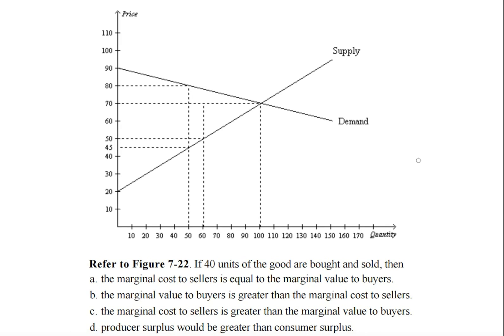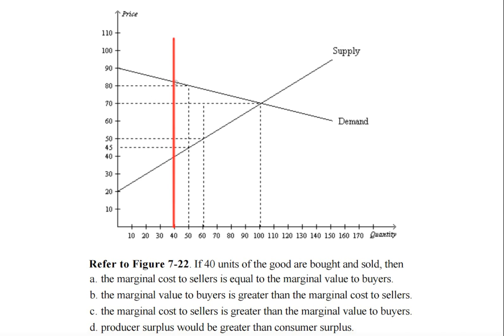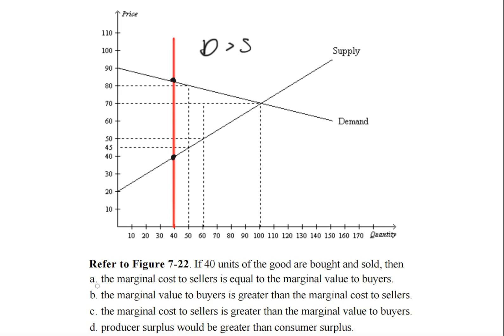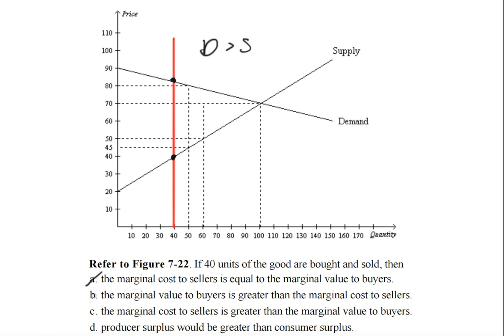If 40 units of the good are bought and sold, then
a. the marginal cost to sellers is equal to the marginal value to buyers.
b. the marginal value to buyers is greater than the marginal cost to sellers.
c. the marginal cost to sellers is greater than the marginal value to buyers.
d. producer surplus would be greater than consumer surplus.